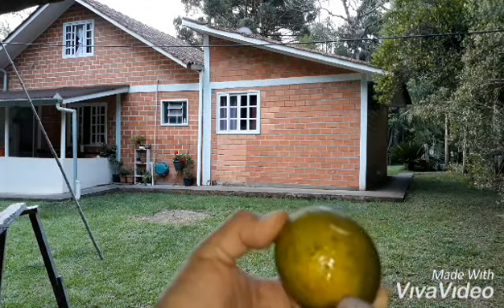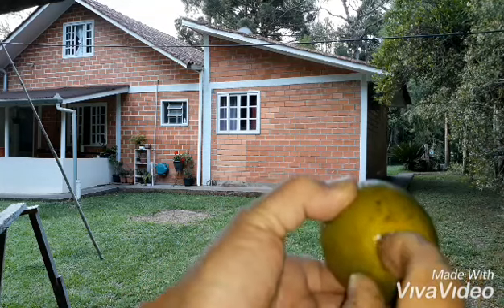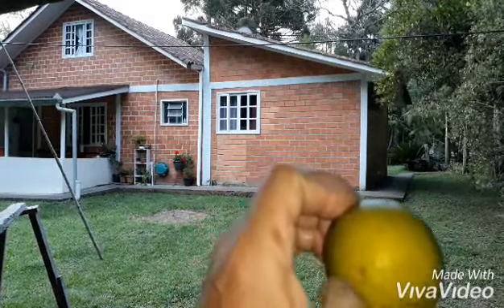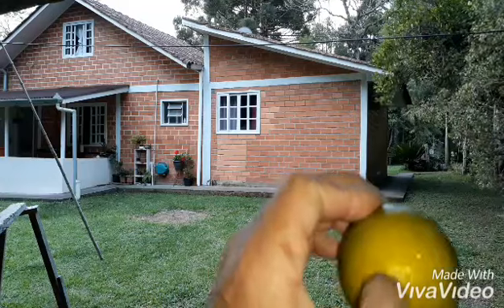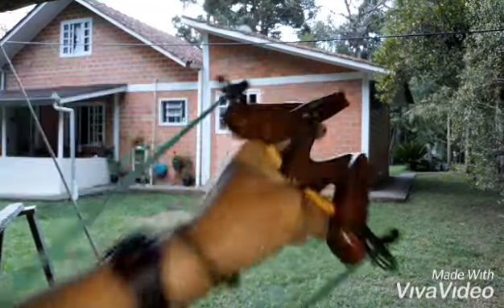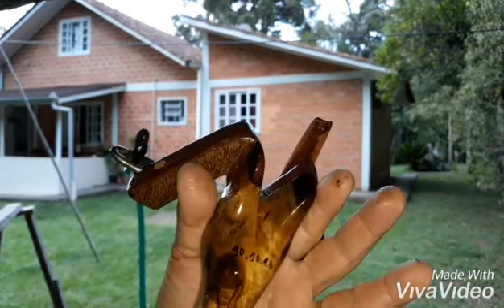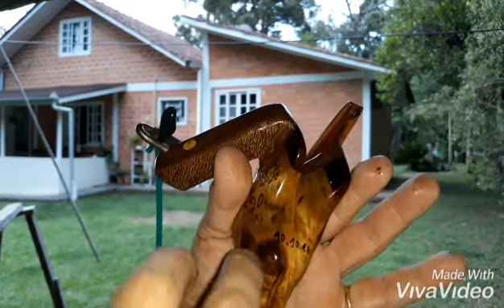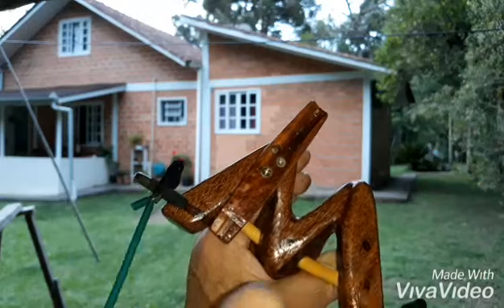ESTILINGUE EM LIMAO GALEGO (Senhor do Estilingue)